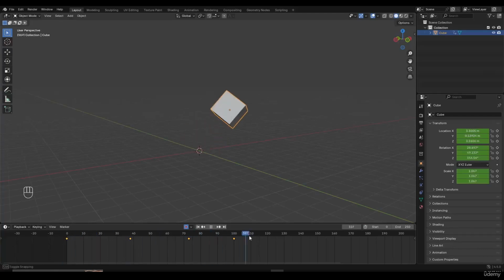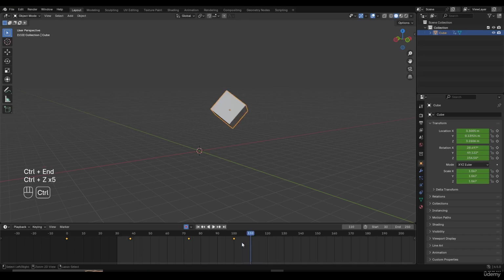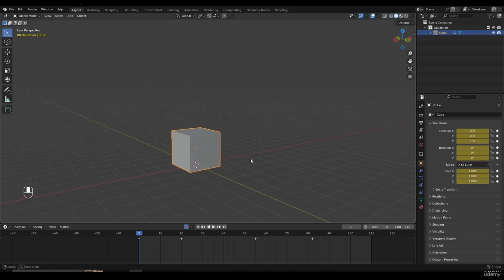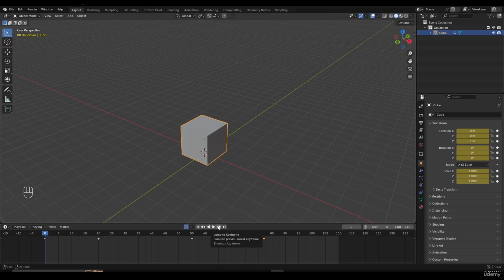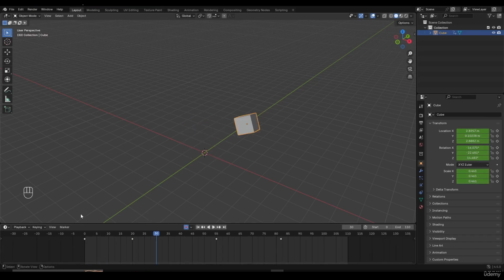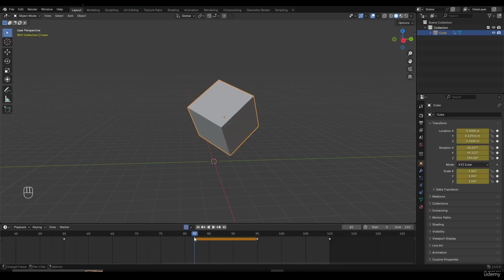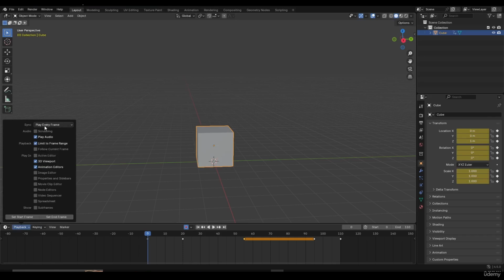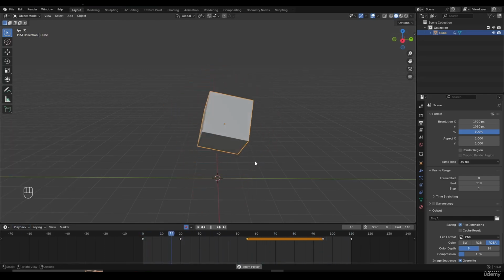Creating Minecraft 3d model and animation in Blender ep 55